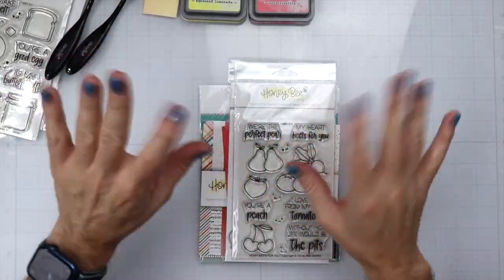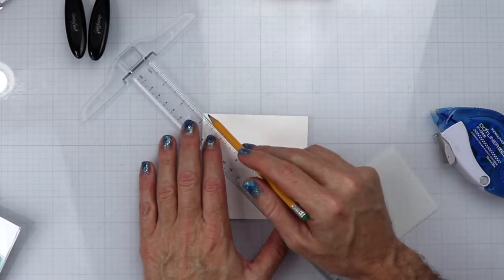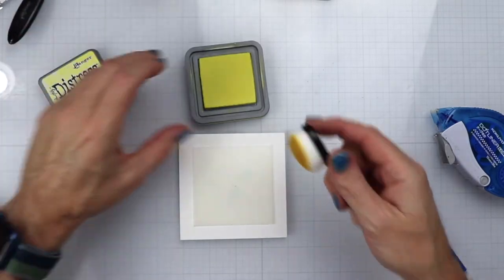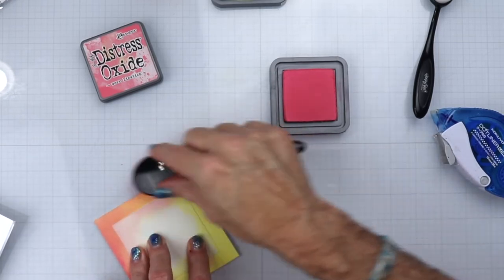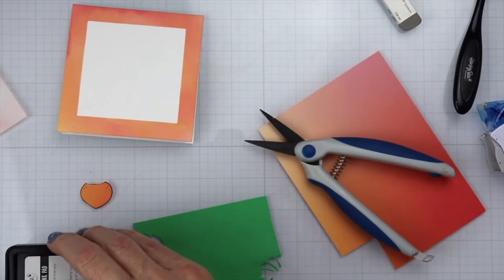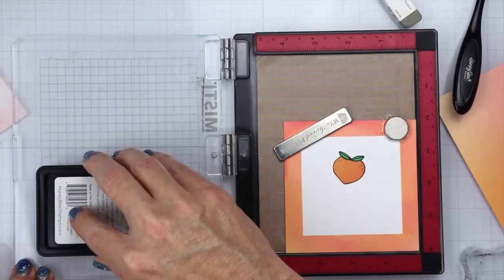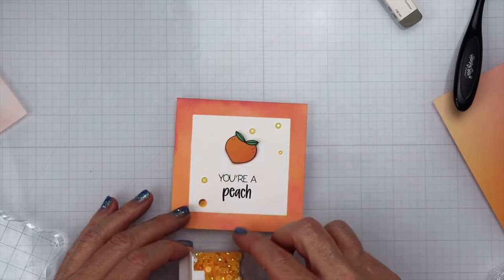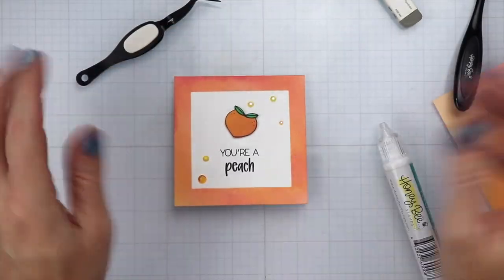You're A Peach featuring @HoneyBeeStamps (A Dude’s Craft Room)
Ricky shows you how to make a cute notecard that can be used as a Valentine's Day card!